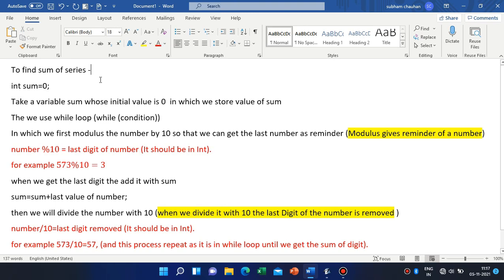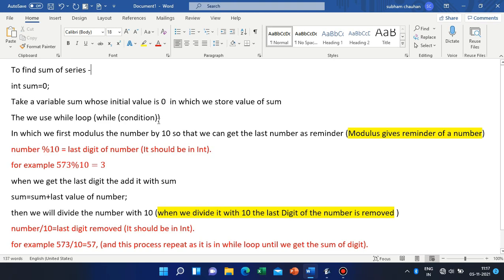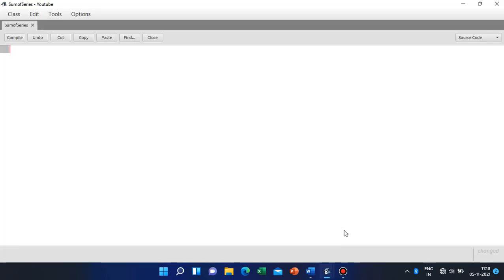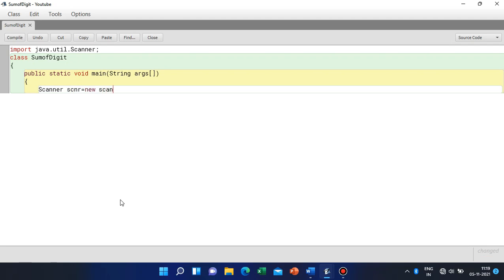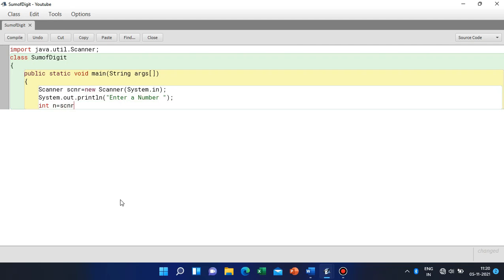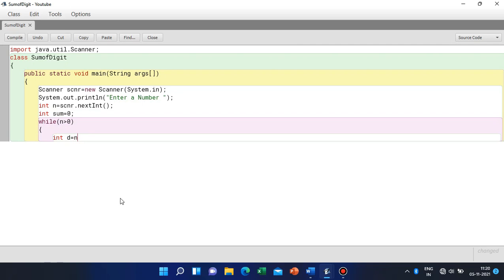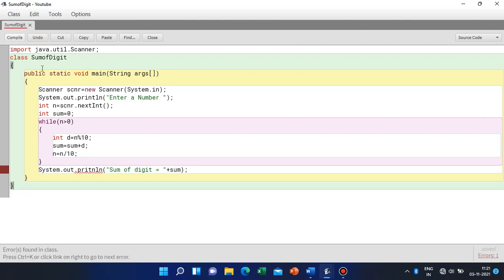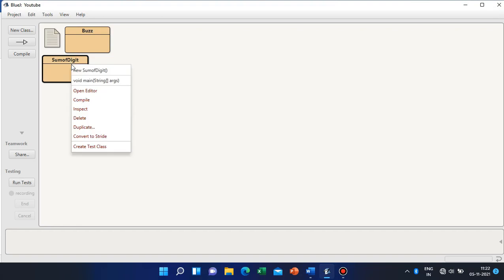Bluej Class Xth ICSE ||Sum of digit of a Number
In this we learn how to find the sum of digit using java program for class Xth and class IXth.